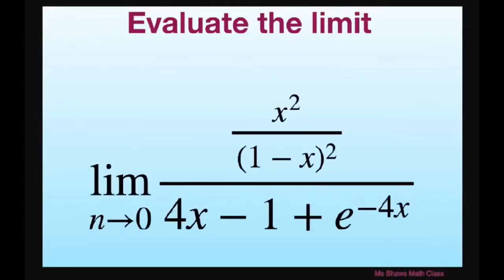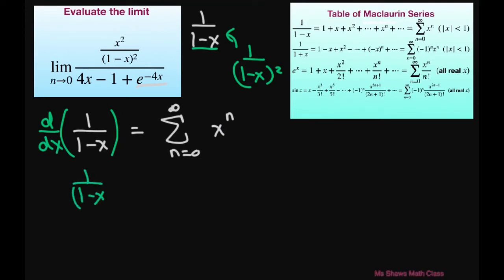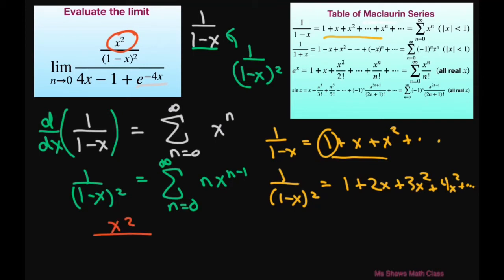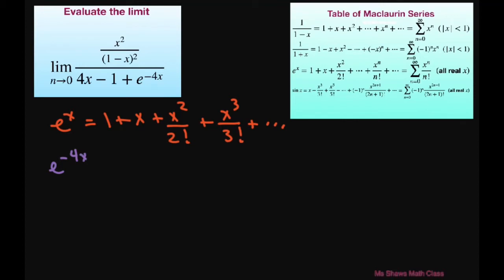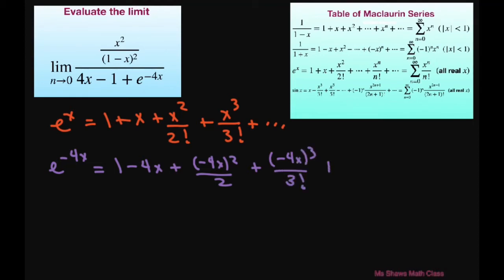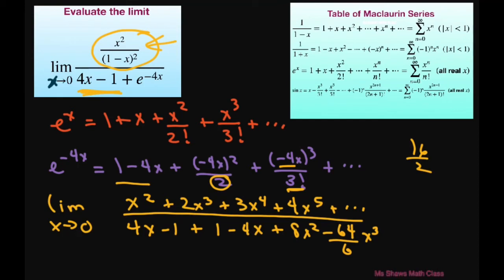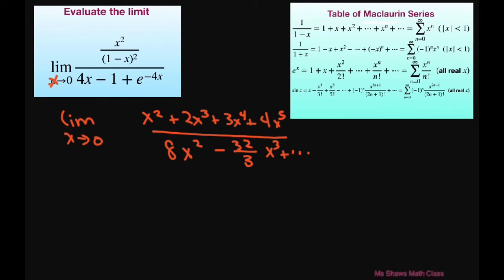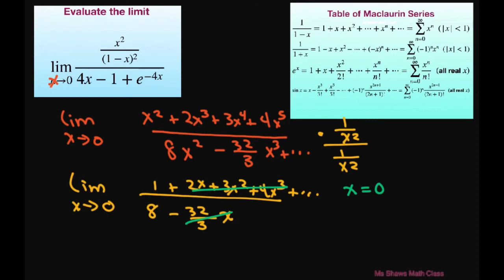Evaluate the limit (x^2/(1-x^2))/(4x -1 + e^(-4x)). Maclaurin series